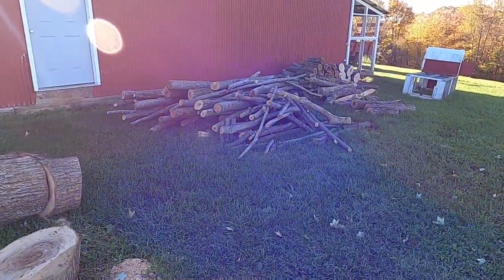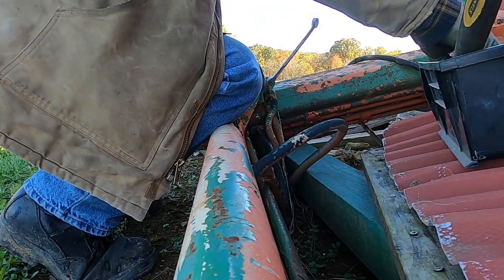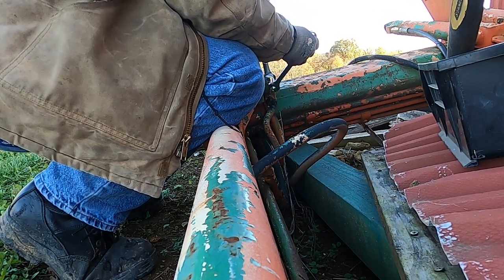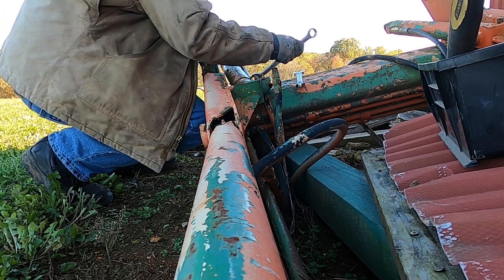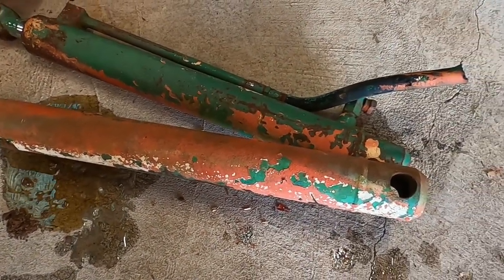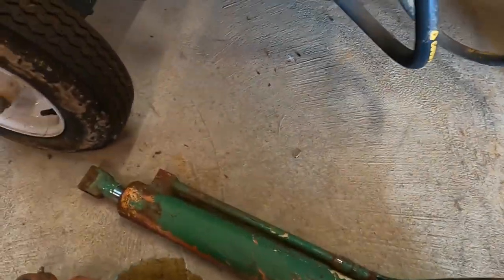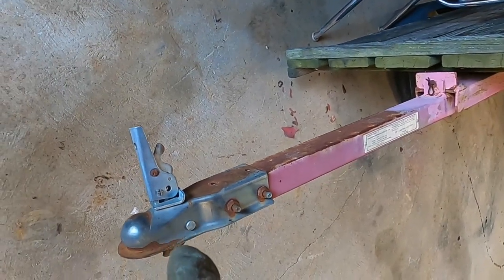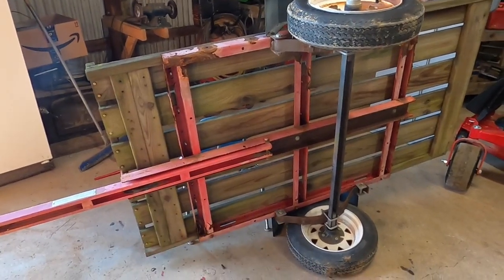129: Hydraulic Rams and The Tiny Trailer - Is It The New ATV Forestry Trailer?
Taking the rams off an old loader and considering how to clean up and re-purpose the tiny trailer... to be used behind the atv for tree duties or converted to a gooseneck for Project Yellow?

It was free.  Anything of use is just cool at this point!